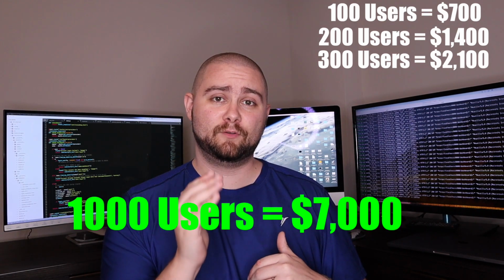Financially Free using The Membership Business Model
In this video we go over why everyone should consider starting a membership business to earn MASSIVE passive income! We go over what a membership business is and why it's important; along with a break down of how powerful this model is in the real world.

This can be a guide, specific information, private Facebook Group or a forum. The key is that this can be anything you want and can even be someone else's product if you get them to join in as a business parter!

Why should I start a Membership Business anyway?
Good point! It's quick and easy to setup and configure. This does not require a lot of IT knowledge to get together. The startup costs are very small and even non-existent! I would budget for about $50 to get it launched and running. You can also scale this up as large as you want. As long as you continue to deliver content to the users they will stick around!

Example:
1. Identify a niche you want to go after
2. Identify a Facebook group that is private & the owner is receptive to a partnership
3. Build a Wordpress website with GoDaddy or any other hosting platform
4. Note that you do not need to be an expert in the field or even have any product of your own!
5. Provide them 30% of the profit & keep the rest!

You can easily scale this up to gain more passive income from your membership business. You can even take the profit from this one and go create another and another and another.

Keep an eye out for all new videos where we will be showing you how to build a business like this from scratch!